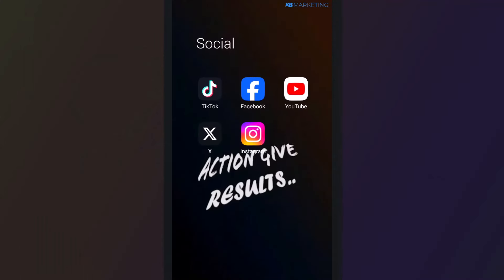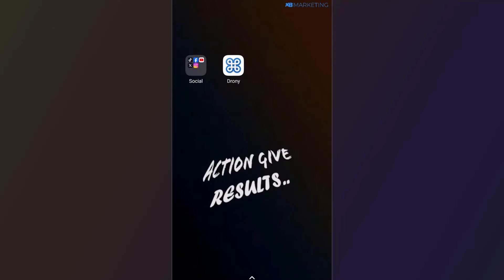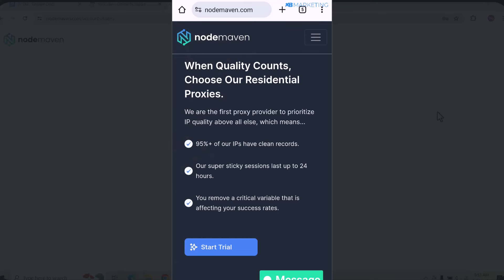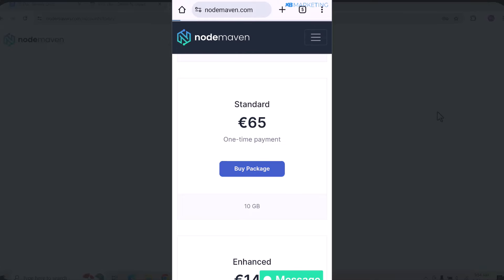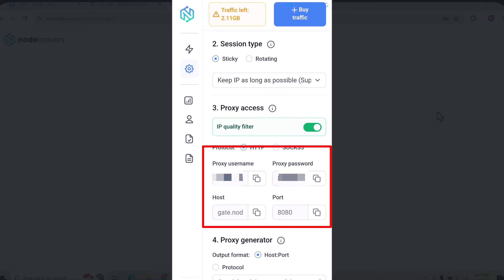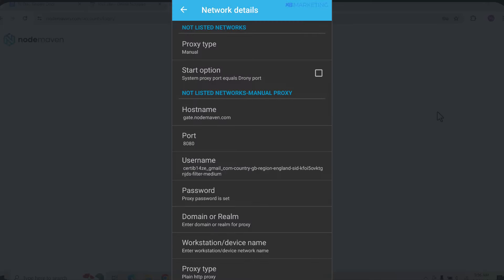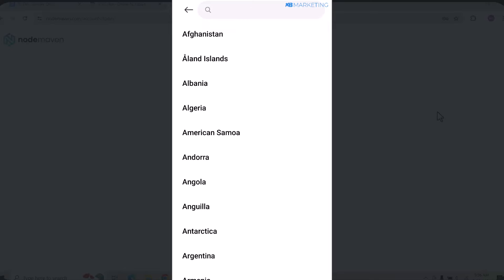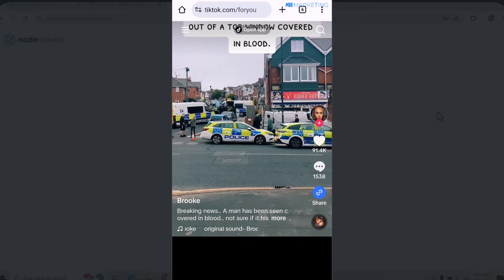How To Use Proxy On Your Phone - Target Any Country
In this video i will show you how to use proxy on your mobile device